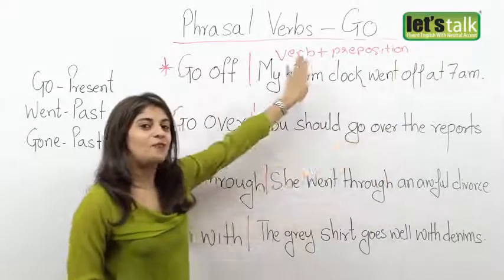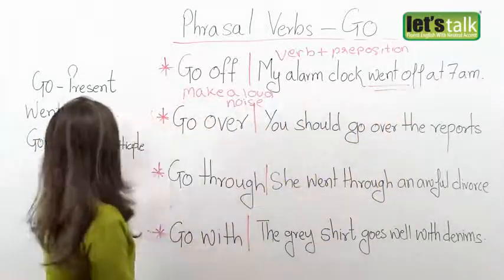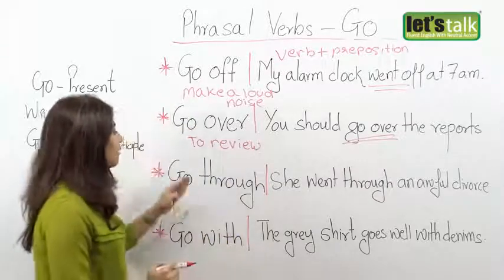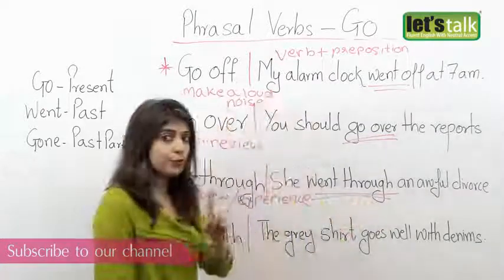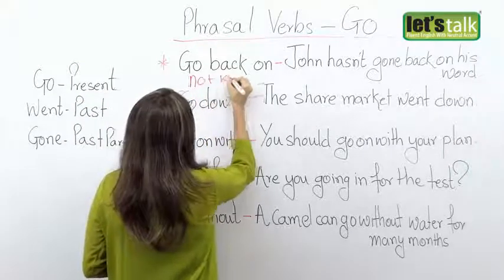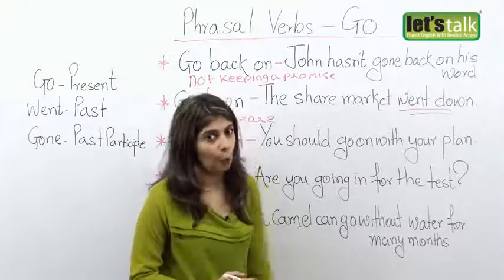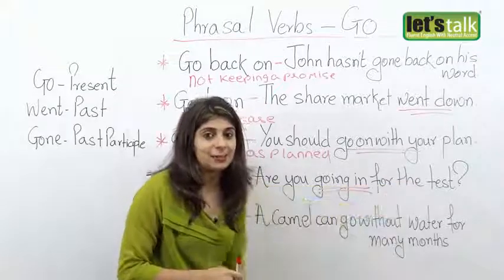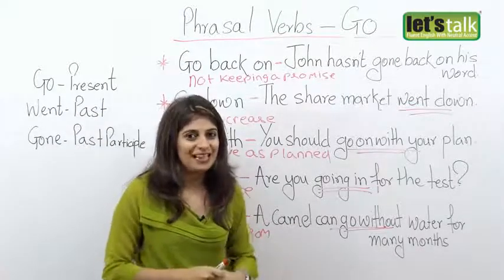English grammar spoken(6)